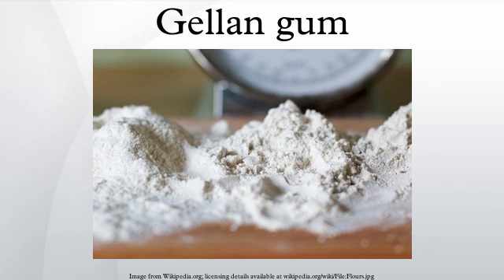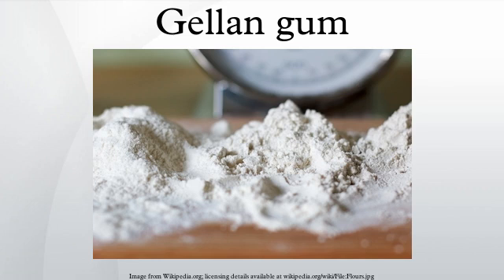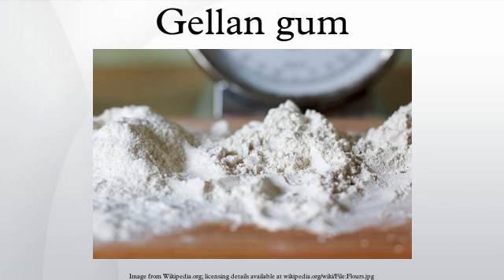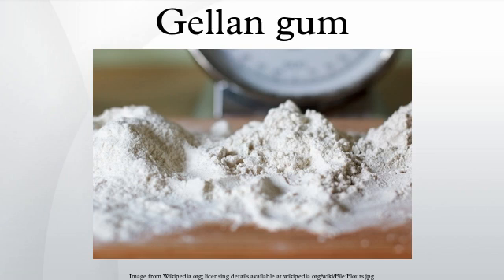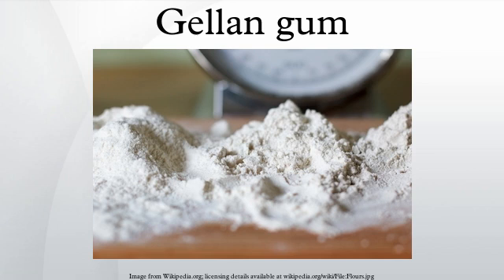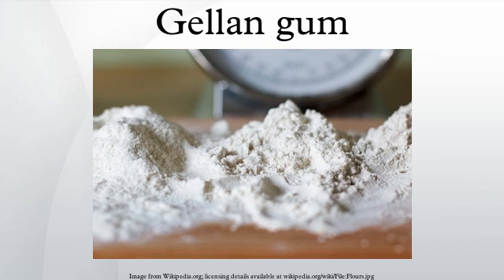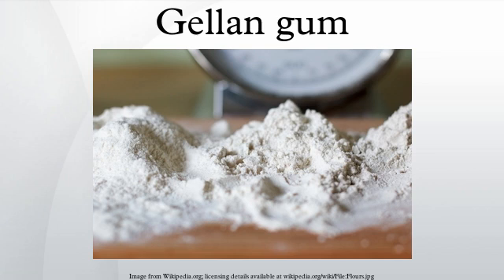Gellan gum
Gellan gum is a water-soluble anionic polysaccharide produced by the bacterium Sphingomonas elodea. The gellan-producing bacterium was discovered and isolated by the former Kelco Division of Merck & Company, Inc. in 1978 from the lily plant tissue from a natural pond in Pennsylvania, USA. It was initially identified as a substitute gelling agent at significantly lower use level to replace agar in solid culture media for the growth of various microorganisms  Its initial commercial product with the trademark as "GELRITE" gellan gum, was subsequently identified as a suitable agar substitute as gelling agent in various clinical bacteriological media.